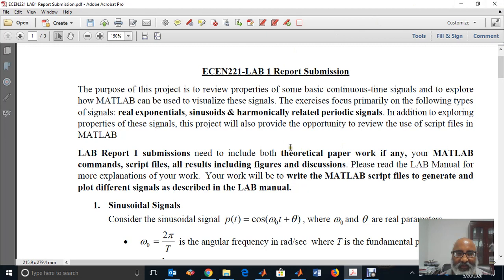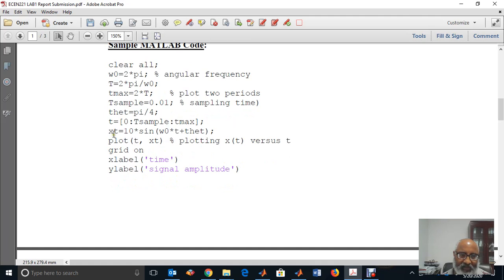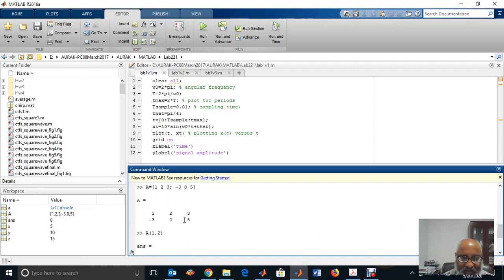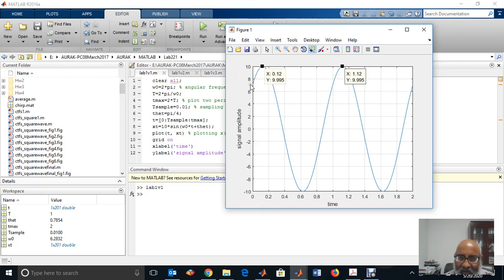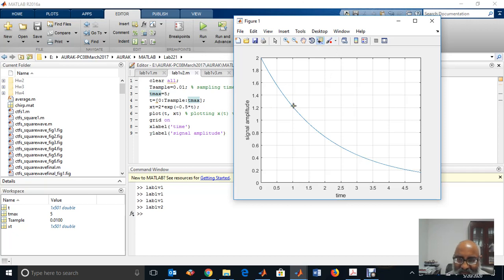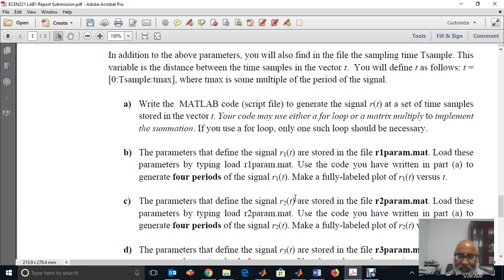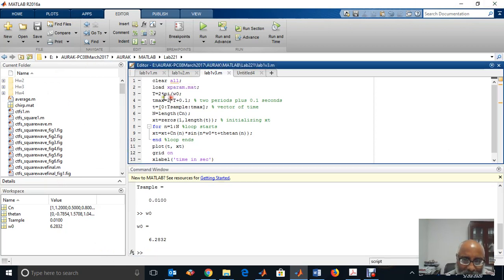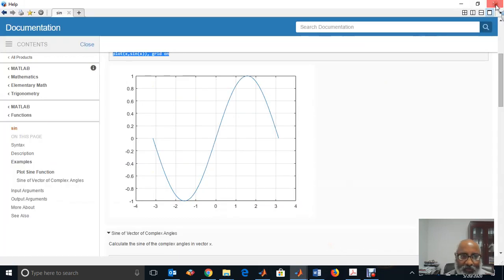ECEN221 WEEK 1 & 2 ONLINE LECTURE VIDEO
Representation and plotting of some basic continuous time signals in MATLAB